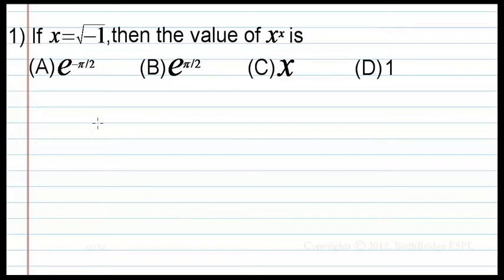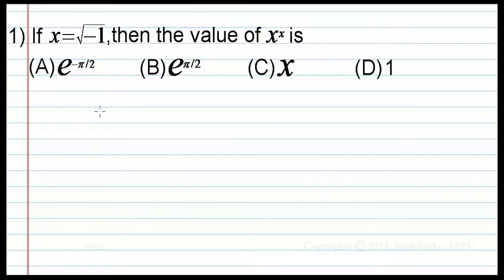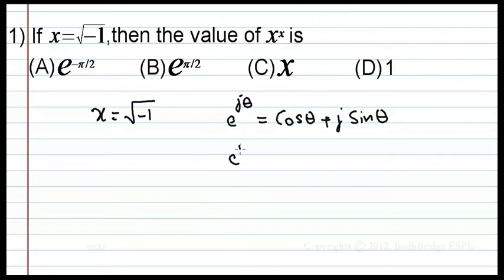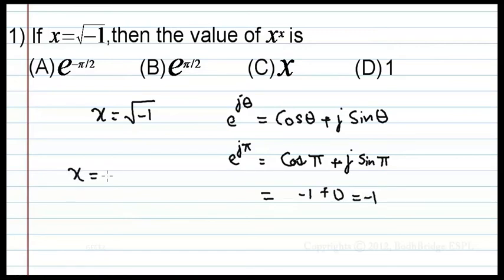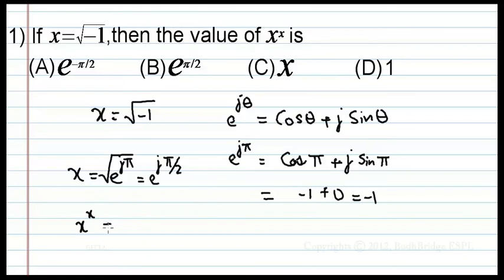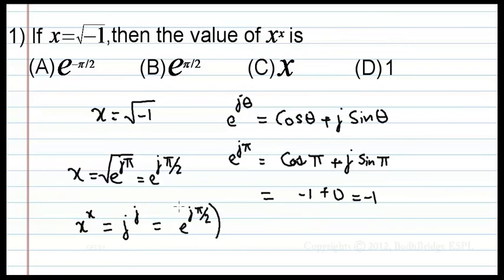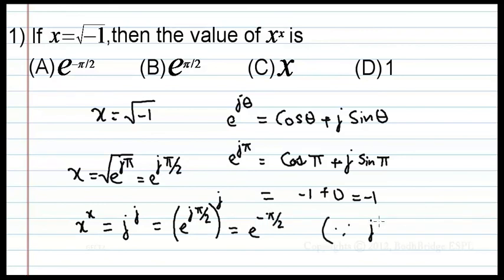Question 25 EC 2012